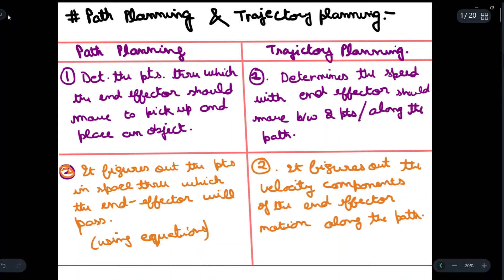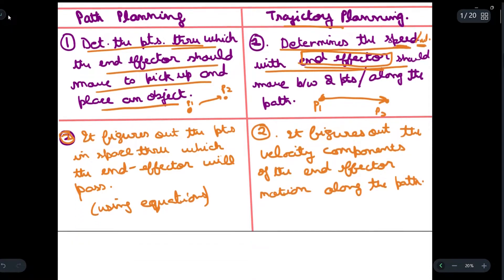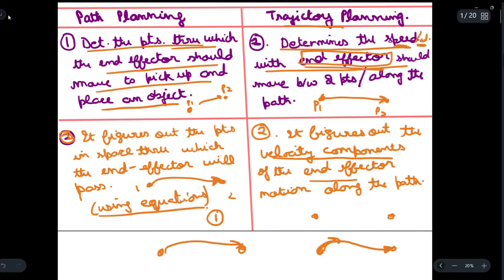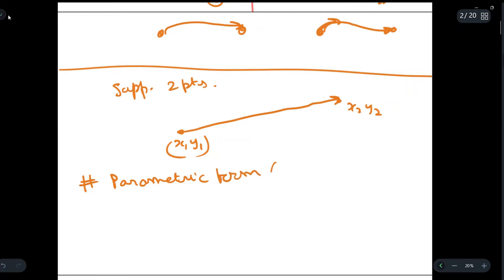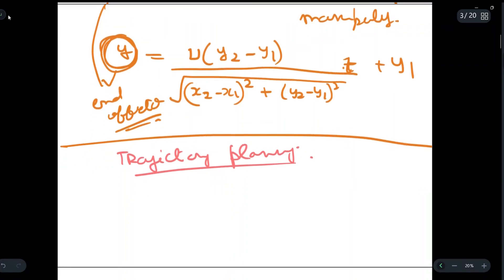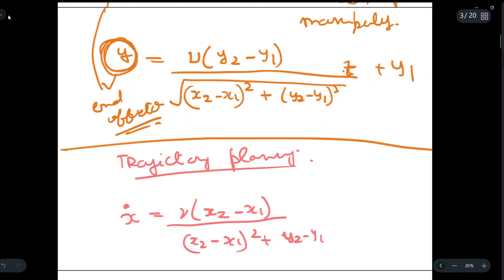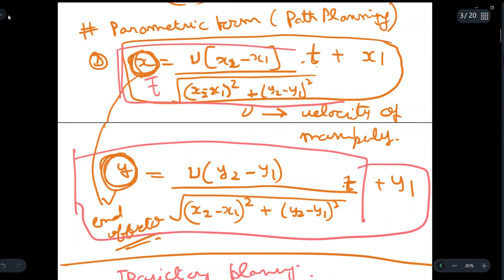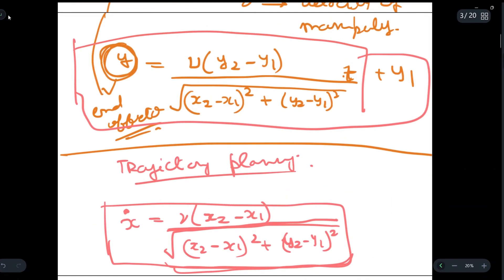Path and trajectory planning | Robotics Course | Lect.16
Path and trajectory planning | Robotics Course by Ronak Jain | Lect.16

Hey guys, in this video we will see Path and trajectory planning and why do we use it. Here we will learn all about Path and trajectory planning from basic to advance level.

Queries solved -
1. Robotics tutorial
2. Robotics complete course by ronak jain
3. Introduction to Path and trajectory planning
4. Application of Path and trajectory planning